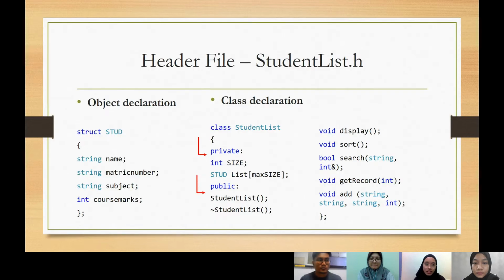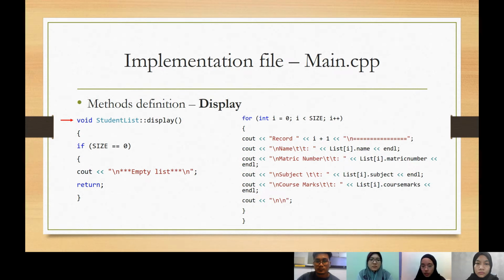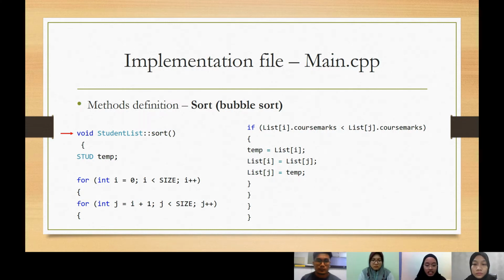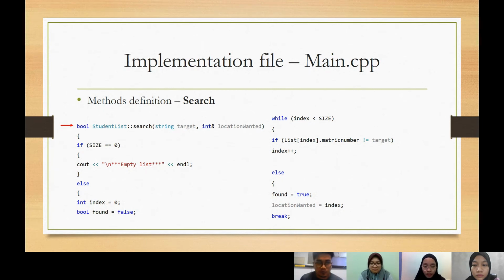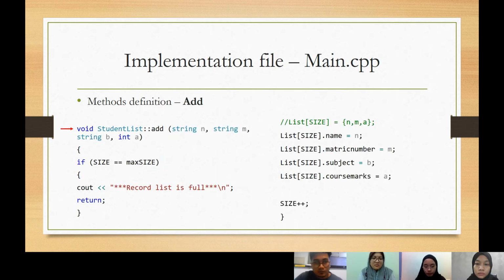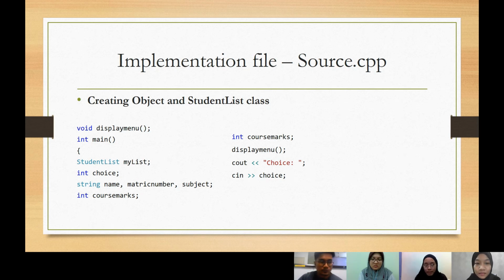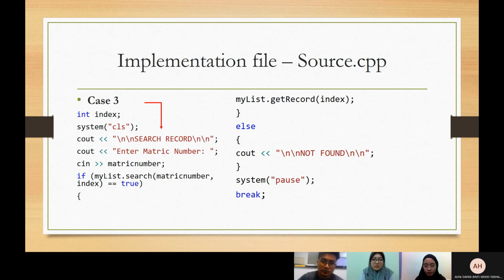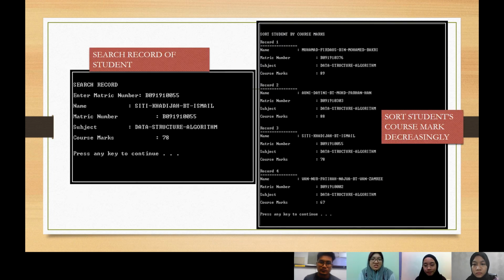VIDEO ASSIGNMENT (BUBBLE SORT) - BMMW3843 DATA STRUCTURE & ALGORITHM